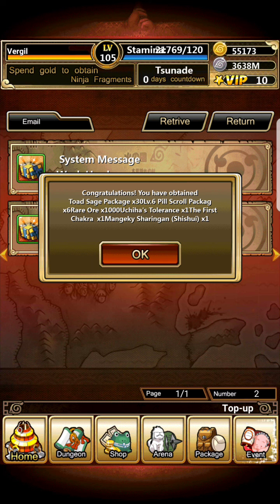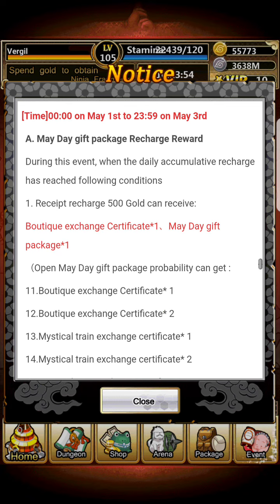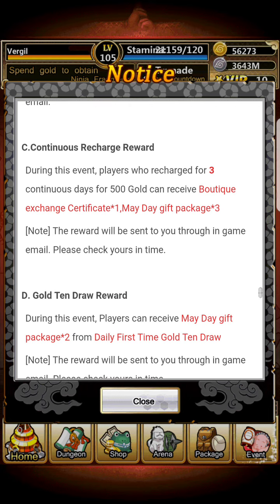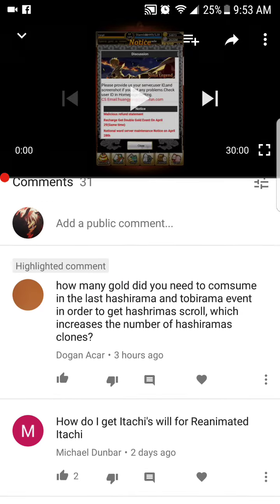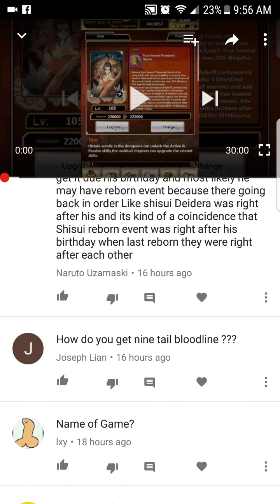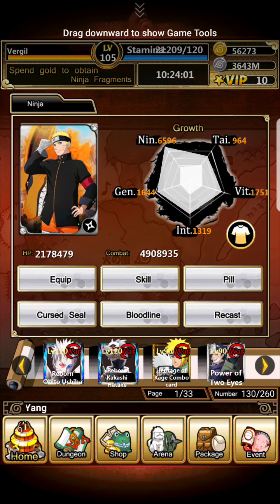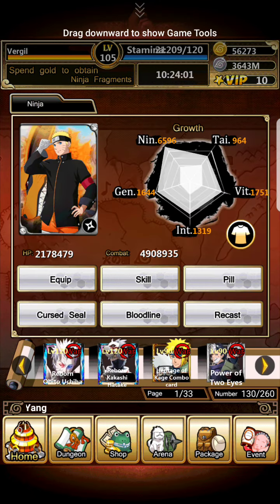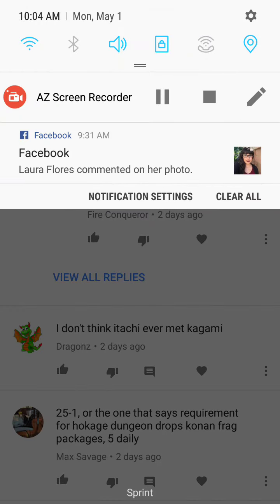Event info and q&a